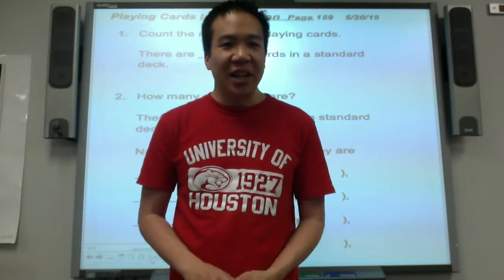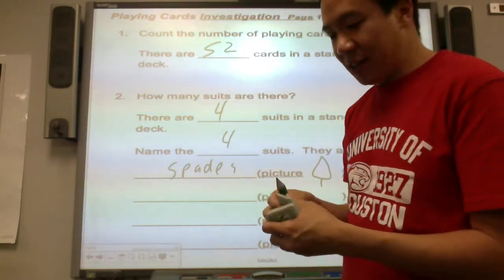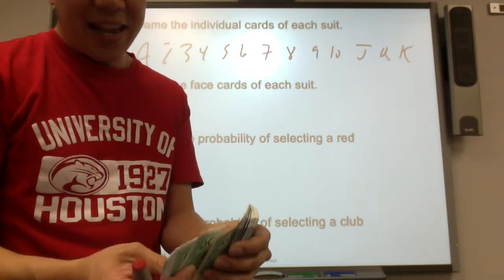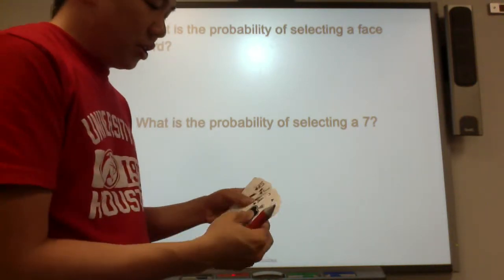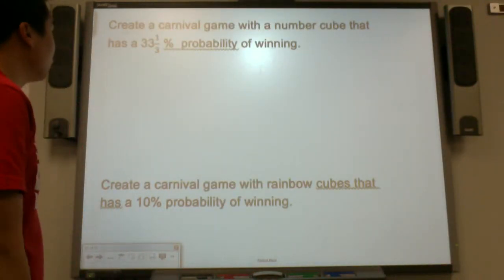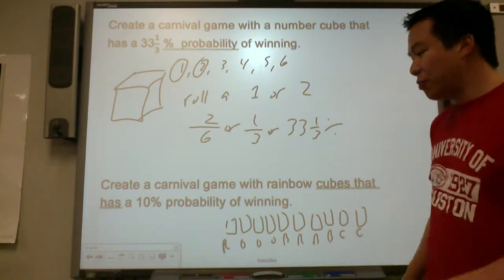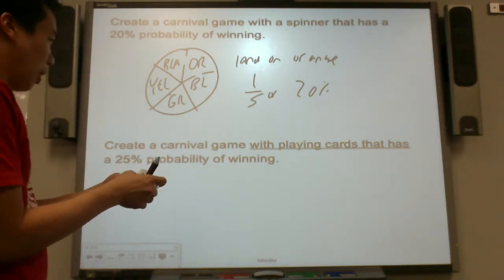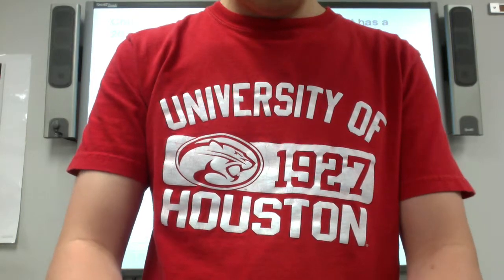Probability of Simple Events Part IV